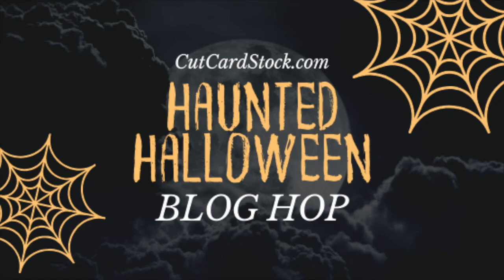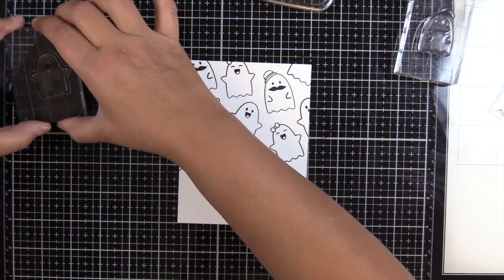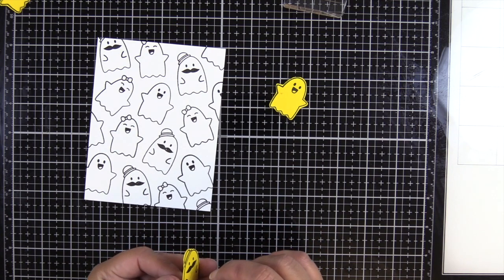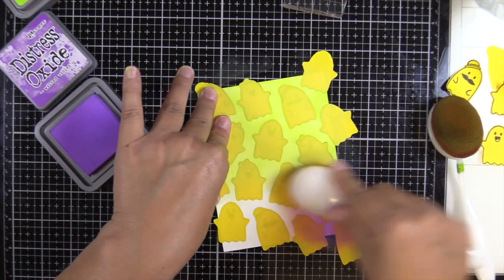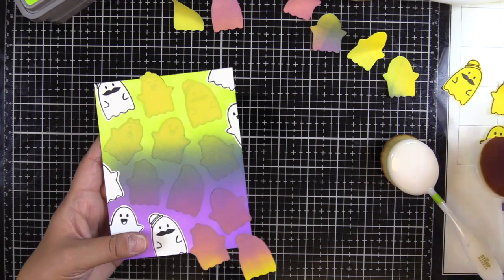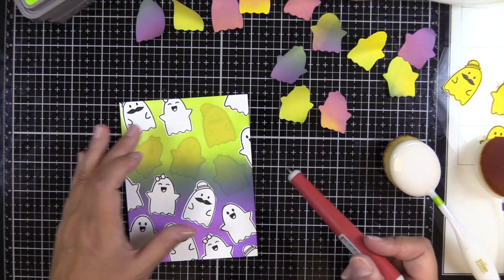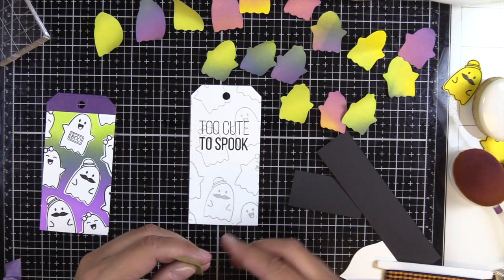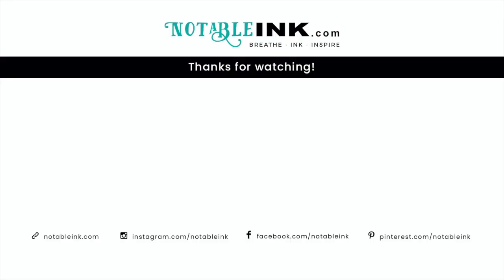Too Cute to Spook Treat Tags | CutCardStock Haunted Halloween Hop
Start the blog hop at the CutCardStock blog.

• Discount Metallic Lime Paper for special events and paper flowers –...

• Amazon.com : Hi-Polymer Jumbo Plastic Rubbers Erasers - White - Pack of 2